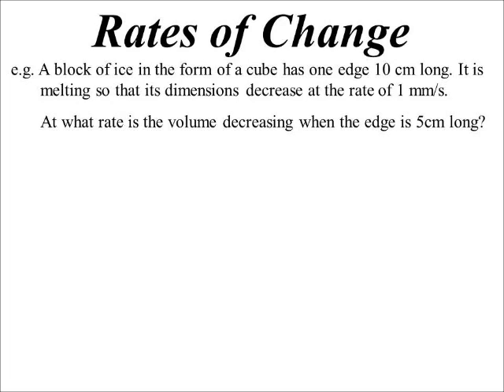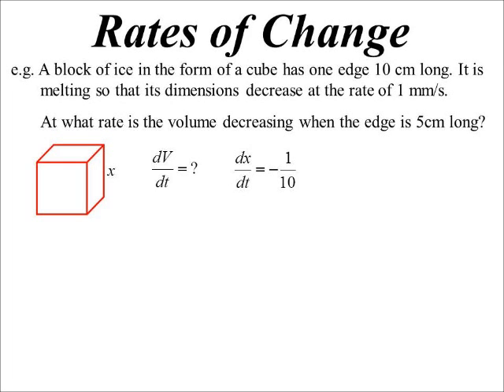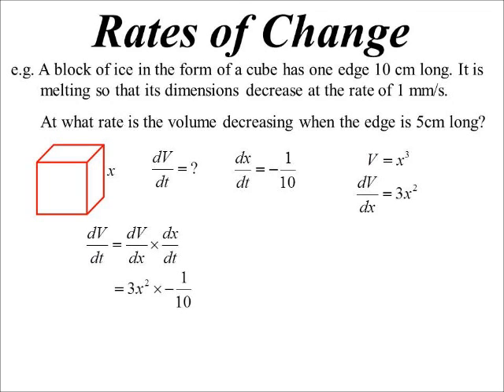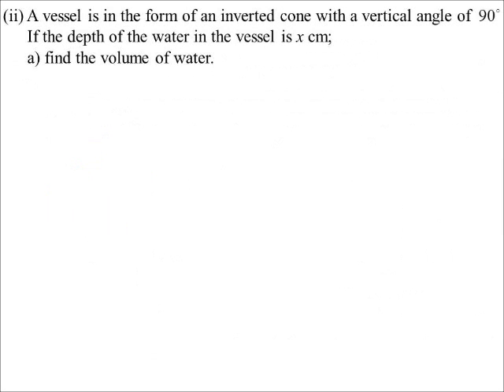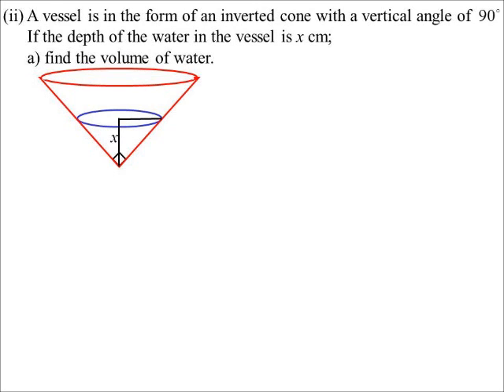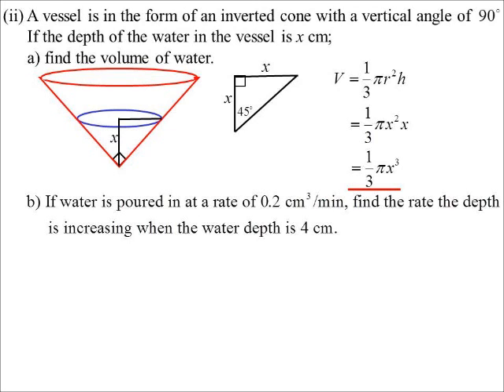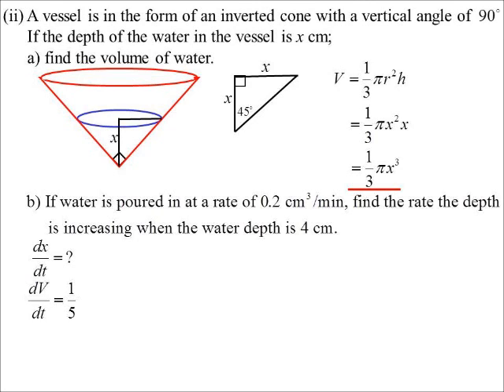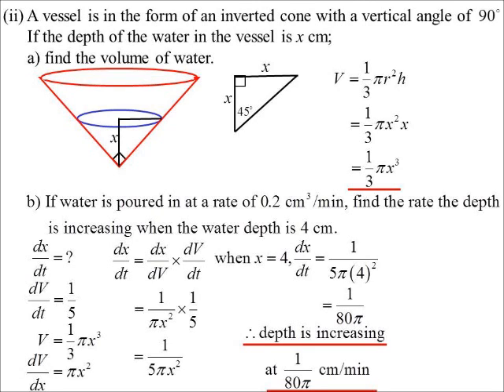11X1 T09 07 rates of change 2018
Calculus can be useful when solving a problem that involves a rate of change, sometimes combining more than one rate.